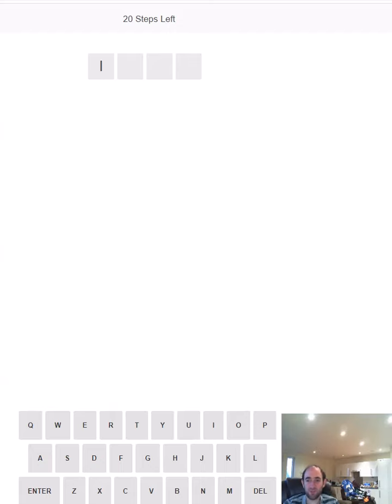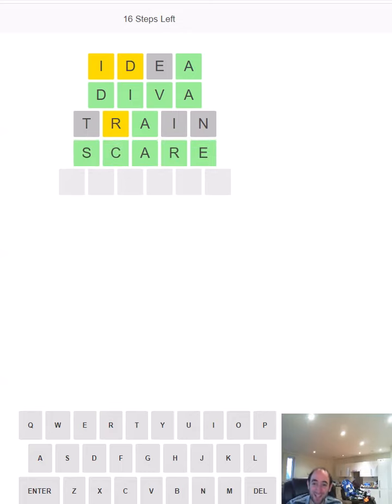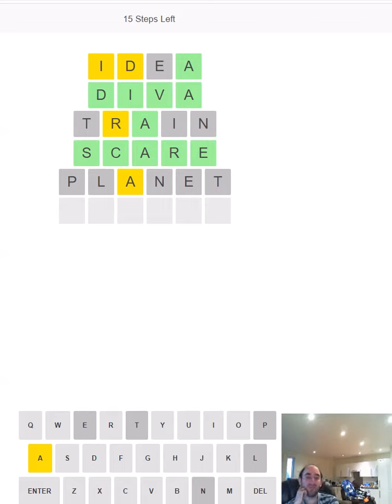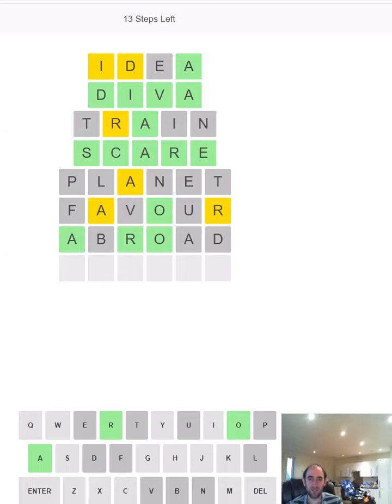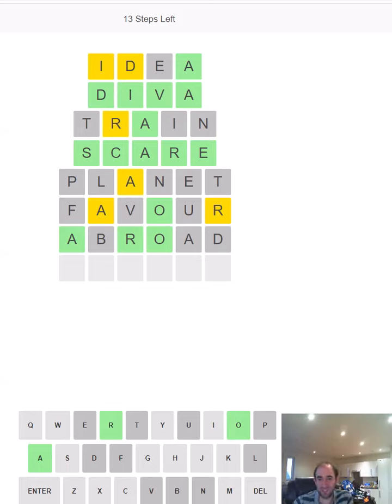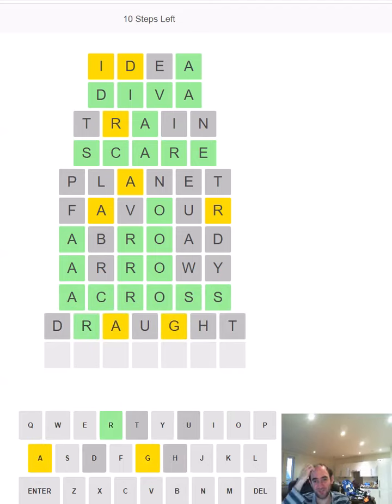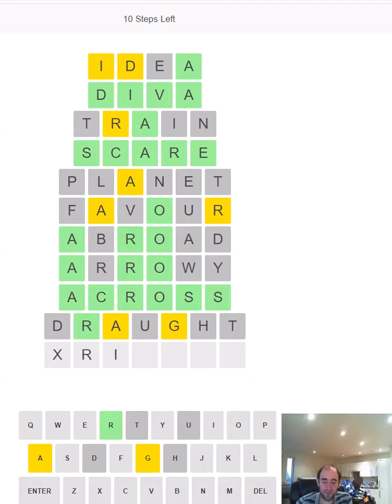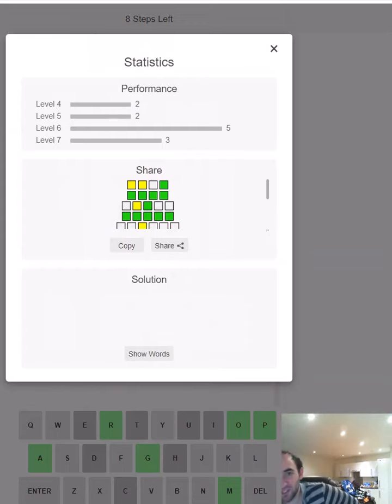Wordle but... they keep getting longer (Stepdle puzzle for 24 Oct)